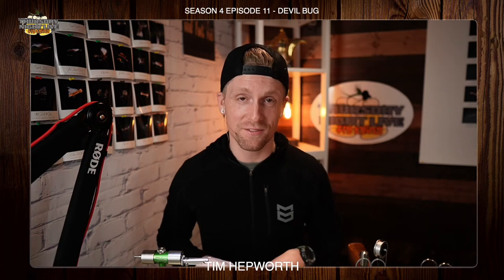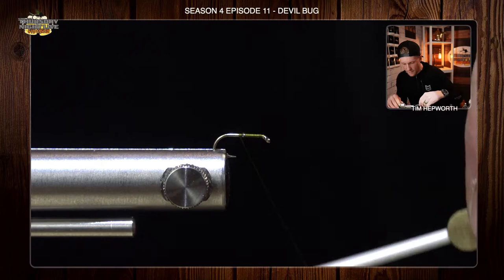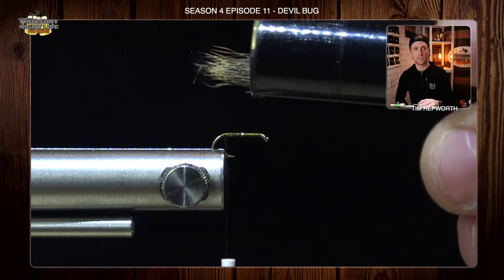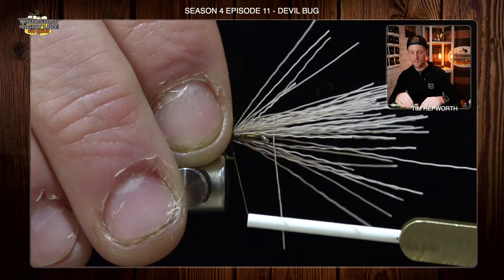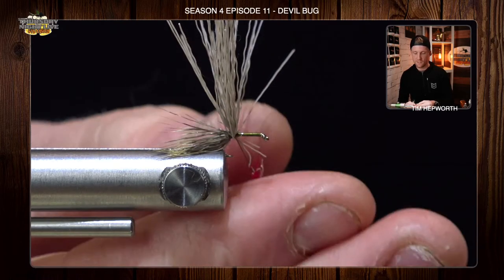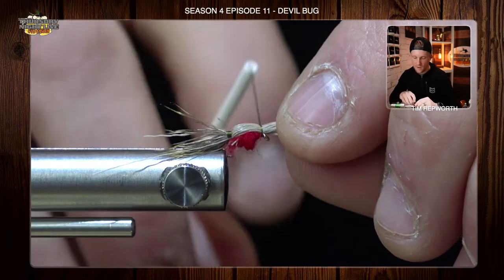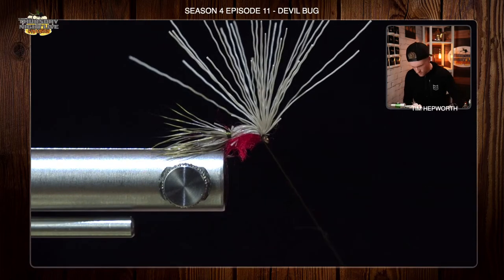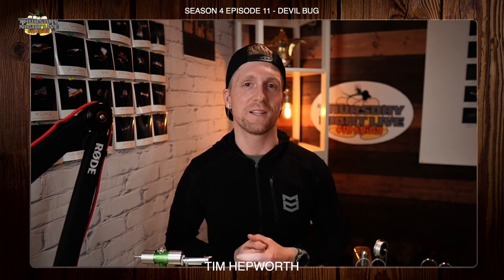Devil Bug | QUICK TIES | TNL S4. EP.11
Devil Bug

In your Thursday Night Live Fly Tying Kits, you will open up episode 11 and find the Devil Bug

Devil Bug - effective simple, tie it in many colors, it might be your new favorite dry fly!

For the material list, or to purchase your Season 4 kit, Check out: